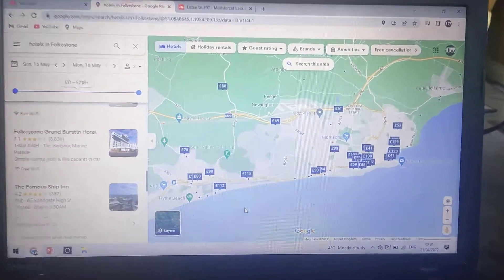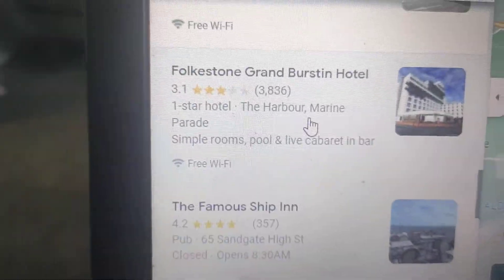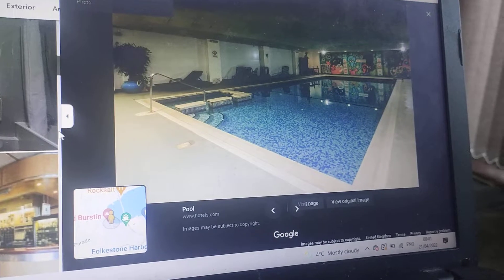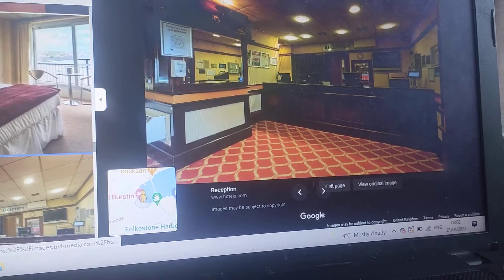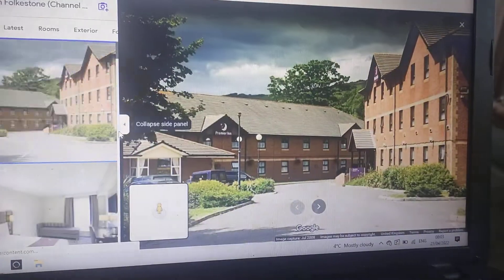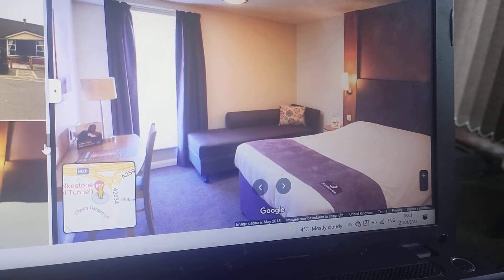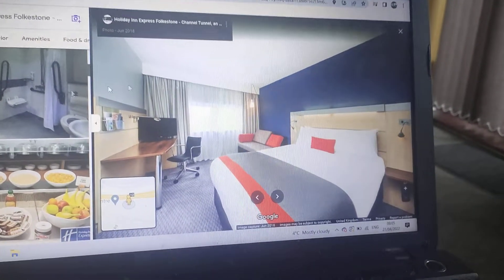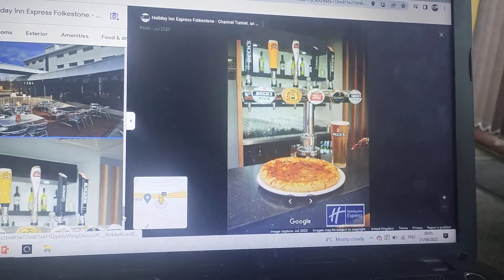Looking At Hotels Episode 48 - Folkestone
List Of Hotels

1 - Grand Burstin Hotel Folkestone
Cost - £41
2 - Premier Inn Folkestone Channel Tunnel
Cost - £61
3 - Holiday Inn Express Folkestone - Channel Tunnel. Cost - £69

That's All The Hotels, Enjoy!